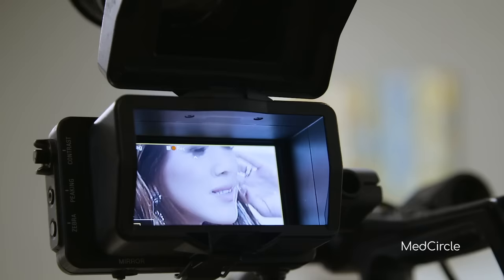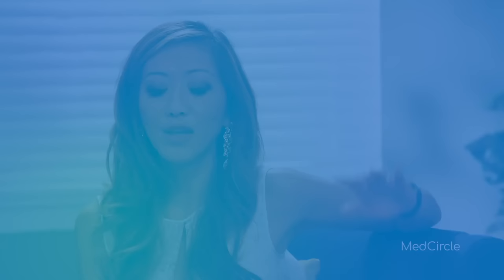The 4 Attachment Styles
Want access to 900+ videos like this one, live workshops, and more?

Attachment style can determine the success of a relationship. Discover the psychology of how you relate to others—and how to improve it.

Do you ever wonder what your attachment style is? In this video, Dr. Judy Ho, will discuss what attachment styles are and the impact it has on your mental health.

If you or someone you know suffers from fearful avoidant attachment, this video is for you. By the end of this video, you'll have the knowledge you need to identify and deal with the effects of this attachment style.